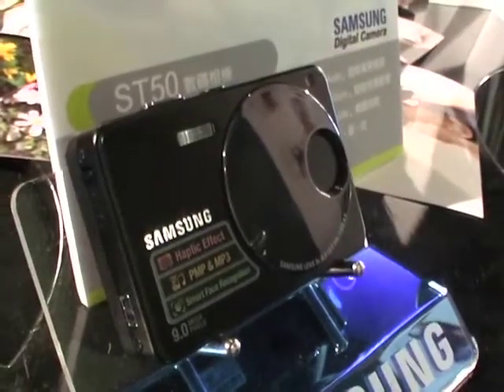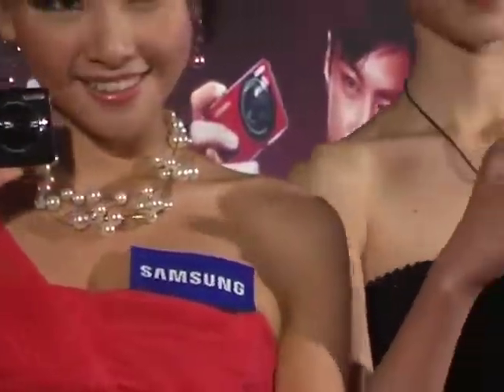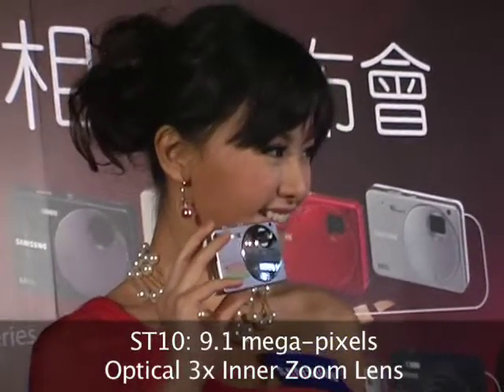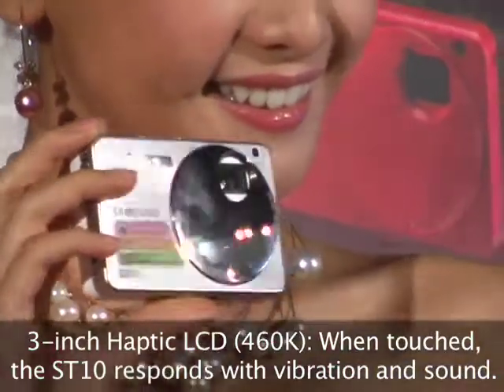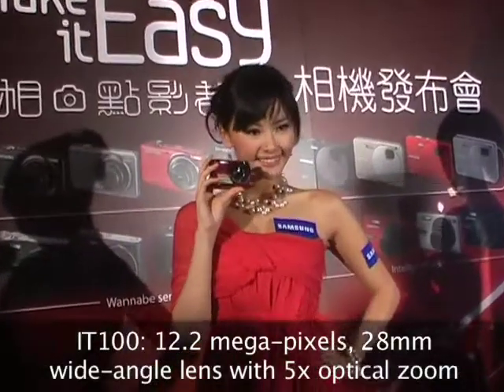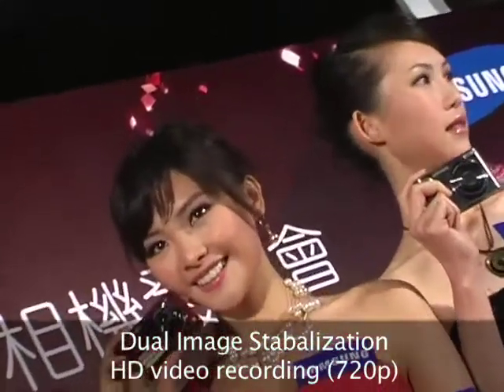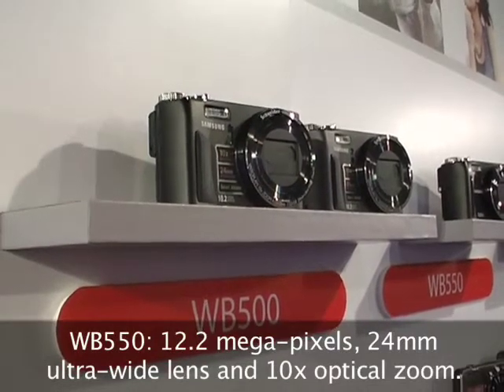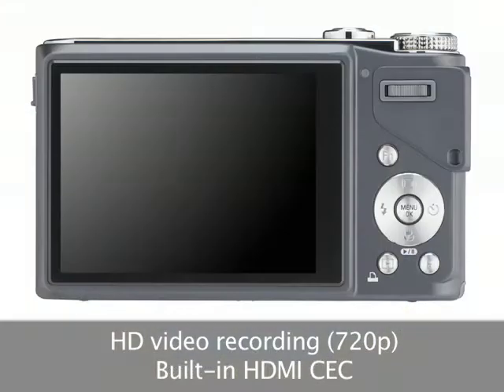Samsung style and substance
Samsung unveiled a new lineup of smart digital cameras with new models for the ST, WB and IT series.

The ST10 is a 9.1 megapixel camera with a 3x optical zoom lens, it doubles as a portable media player capable of playing movies and music on the go. The IT100 has a 12.2 megapixel camera with a wide angle lens and a 5x optical zoom while the WB550 has a 12.2 megapixel camera, ultra wide angle lens and a 10x optical zoom.

In this video, watch footage from the unveiling ceremony where model Kama Lo shows off Samsung's latest offerings.